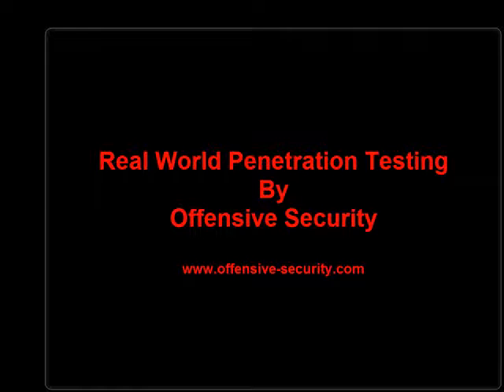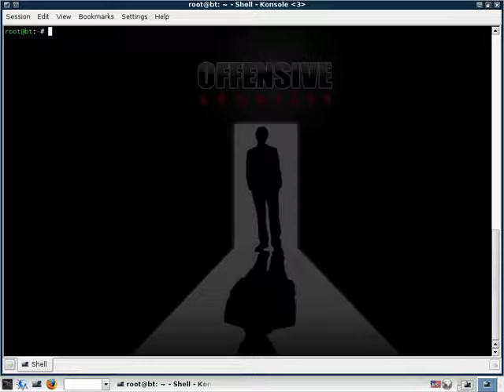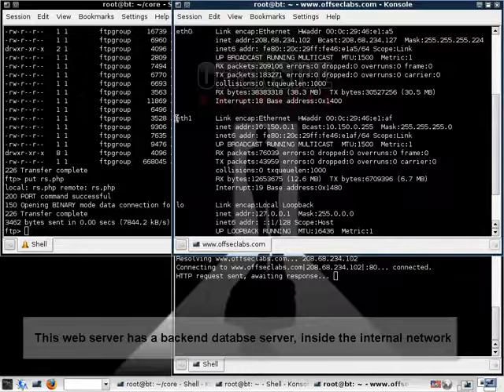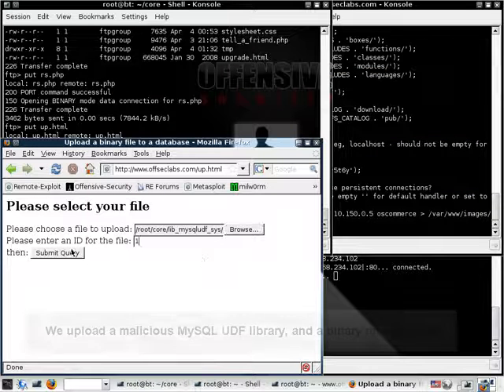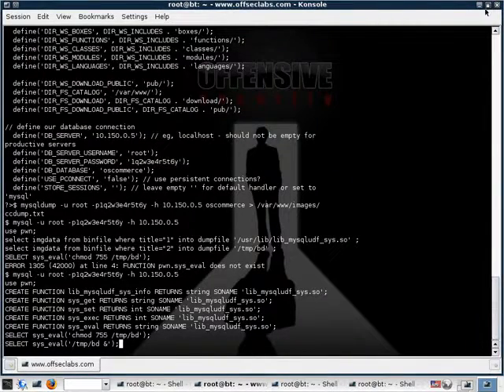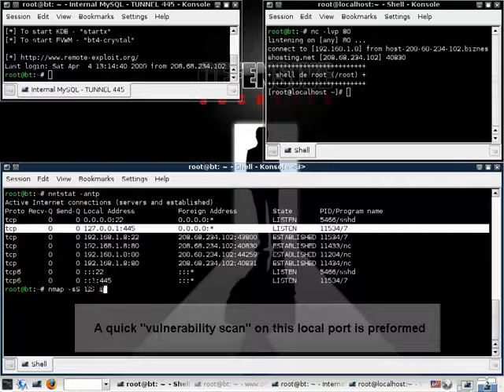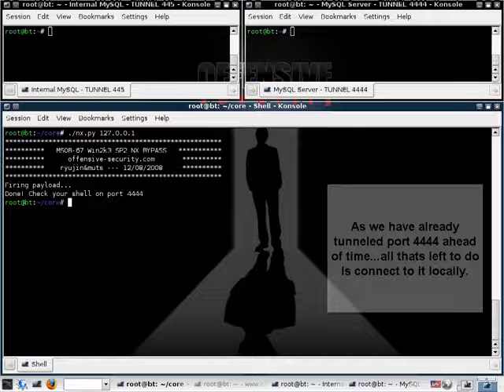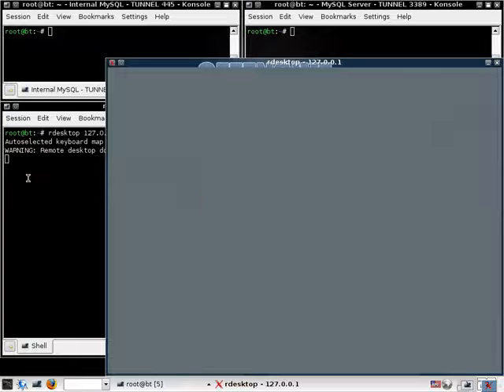Information security training